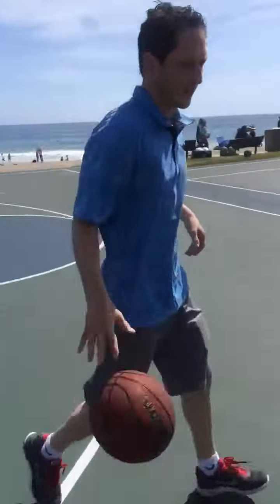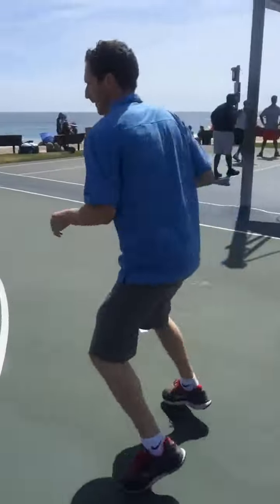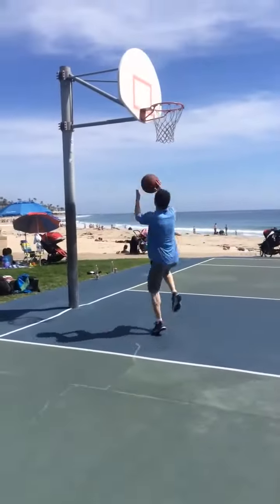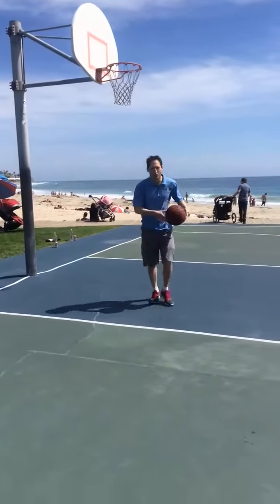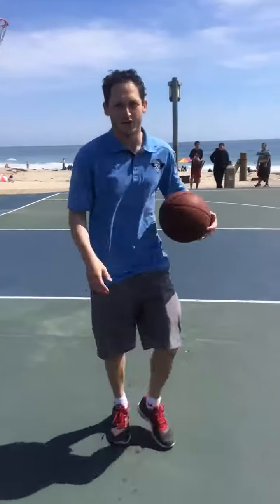How Good Pros Use the Crossover vs Amateurs - Quick Tip #2